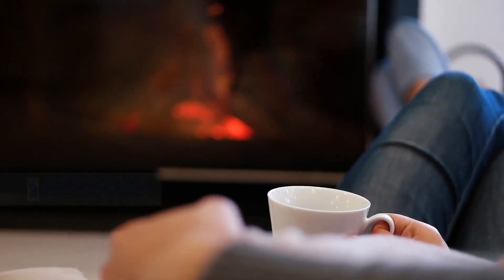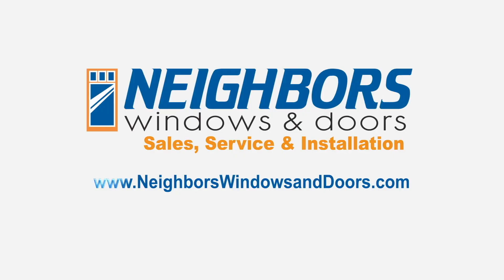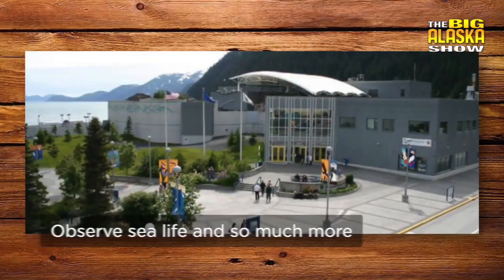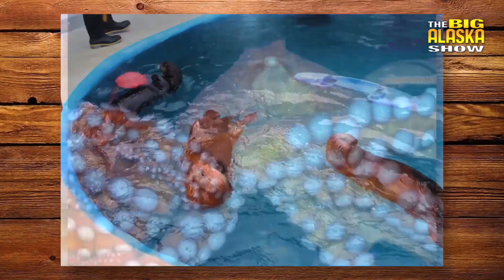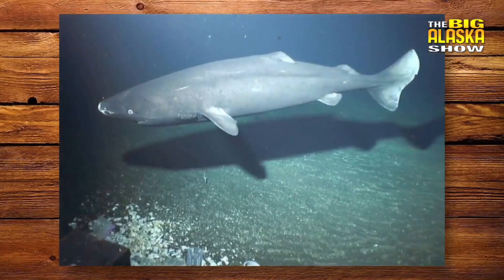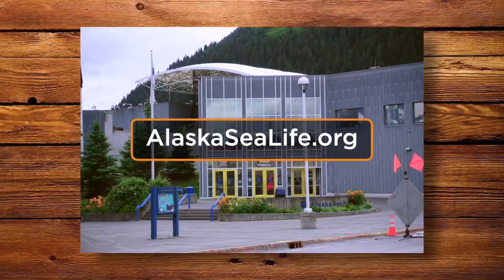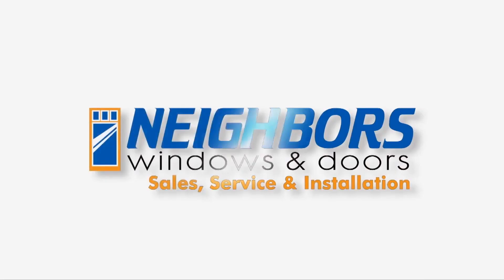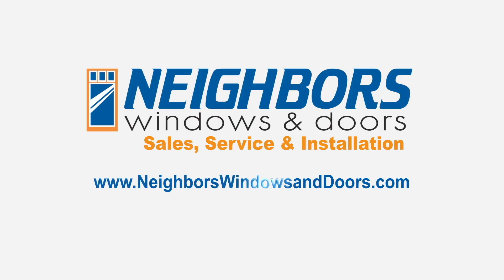AK Sea Life Neighbors Mock Up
This is an Alaska SeaLife video with a sponsor, Neighbors Windows and Doors